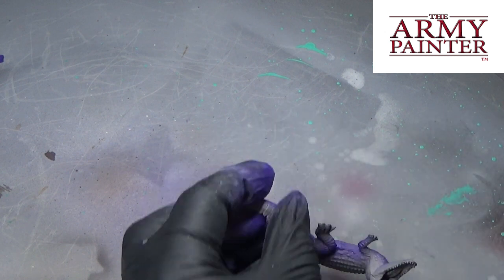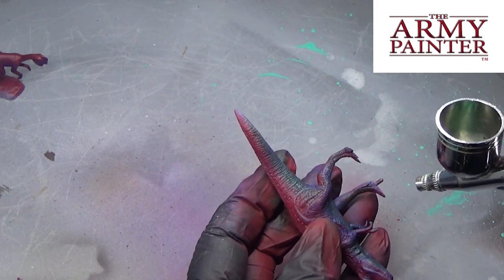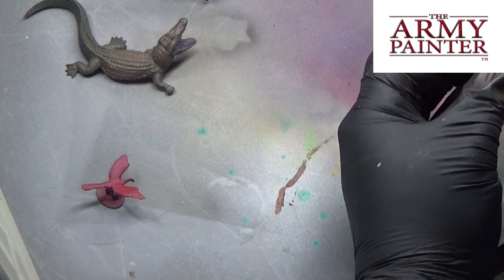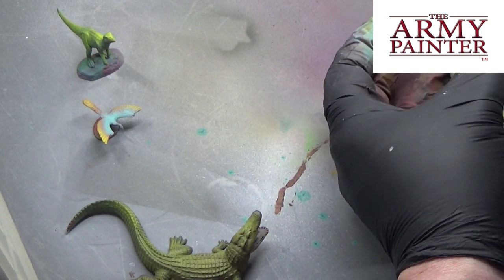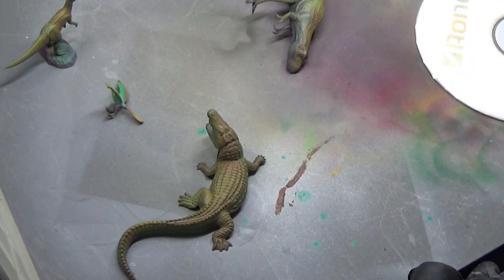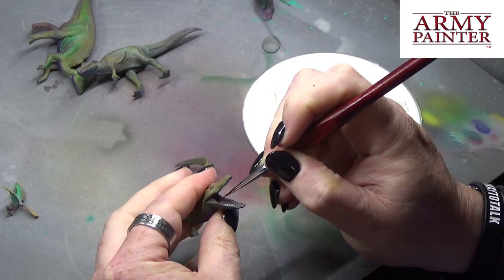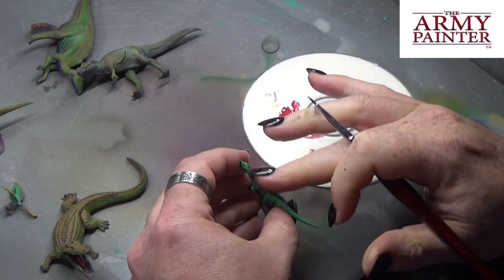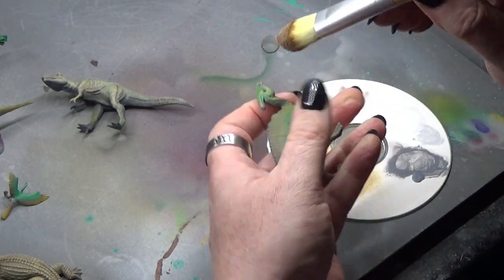Model Making Painting Tamiya's Mesozoic Creatures Models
Let's continue the model making series.  I am going back to my youth, inspired by a trip to Ashton -in-Makerfield and a model shop called Ashton Models Centre, so I bought it.
This is a video painting the models from the Mesozoic Creatures box set from Tamiya that we had built previously. I'm not following the box art.

Thank you to The Army Painter for sending me the Airbrush Paint set that I am using in this video. It's the first time I've used them and so far so good.